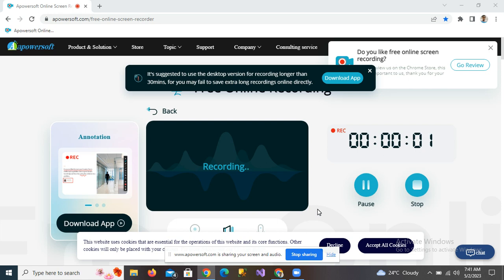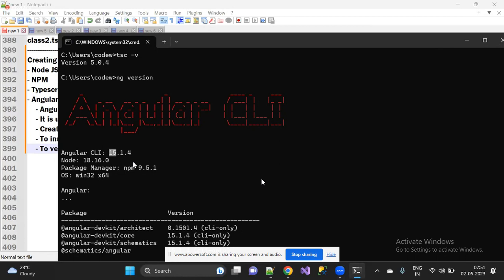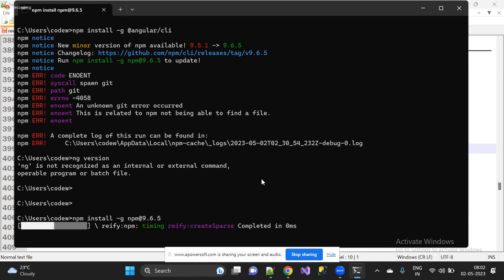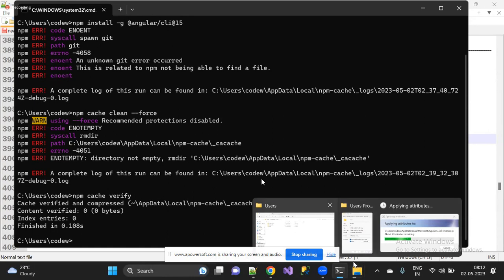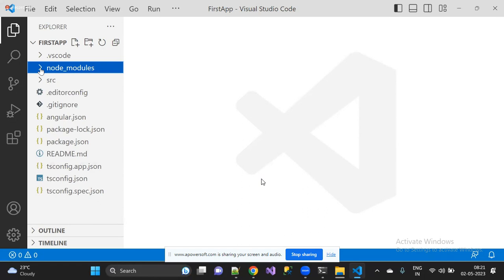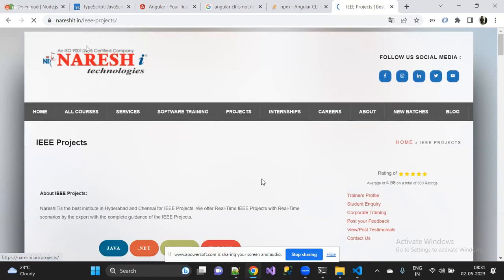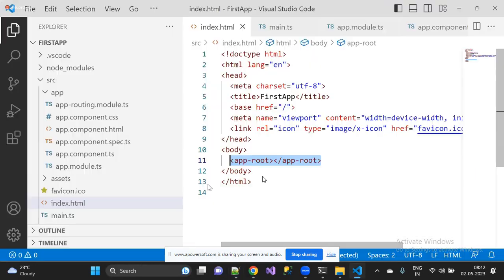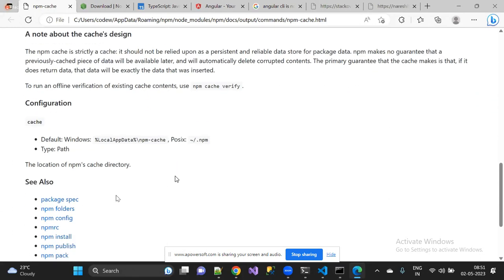video 02 05 2023